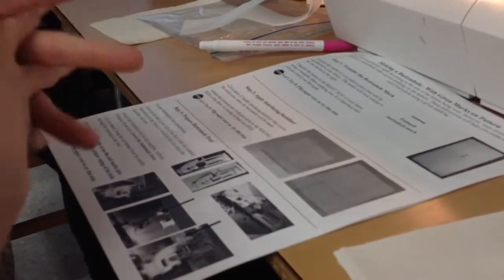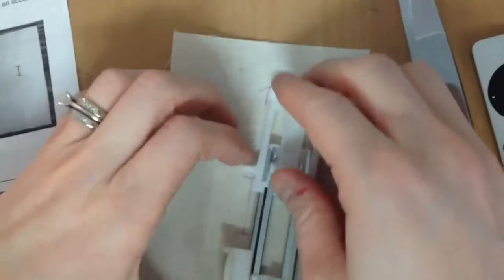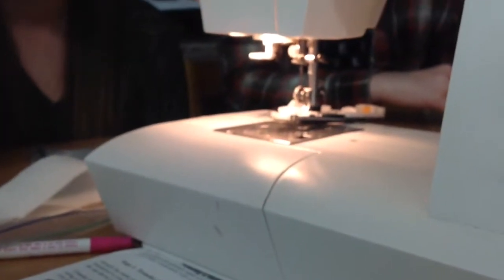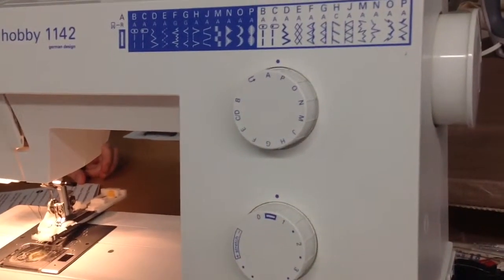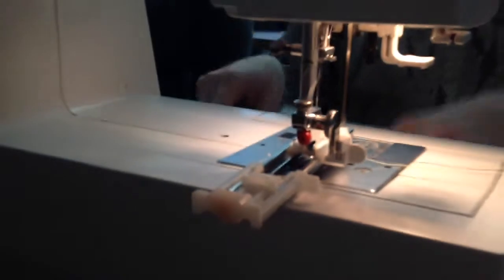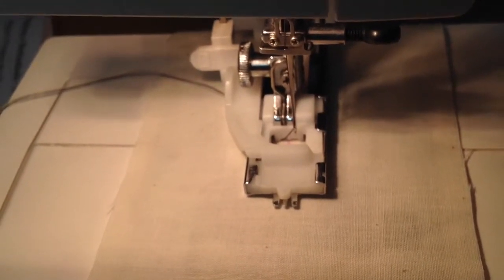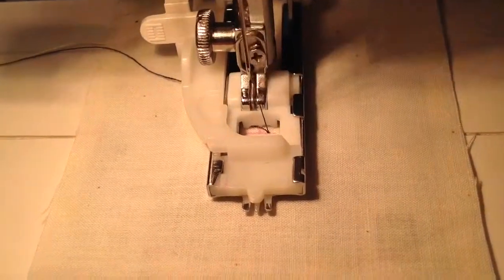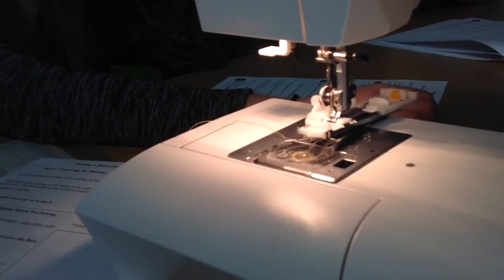Sewing the Buttonhole Part 2